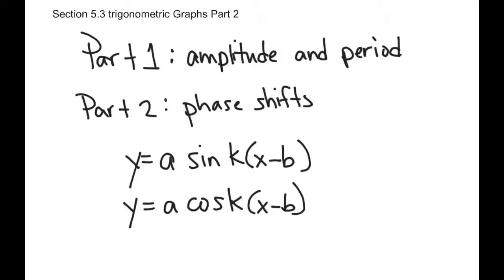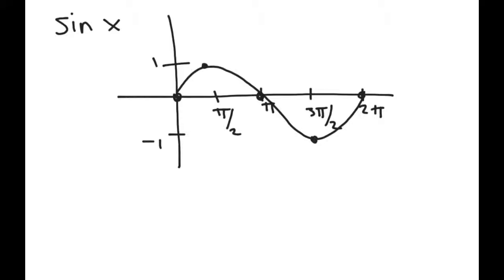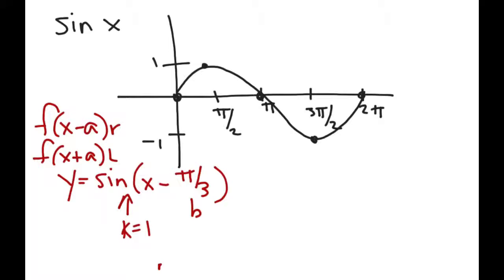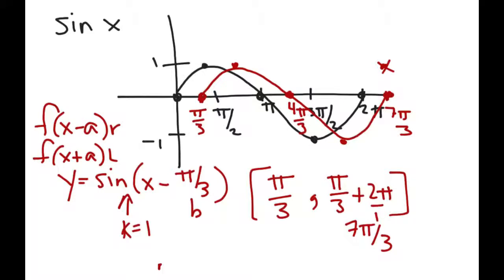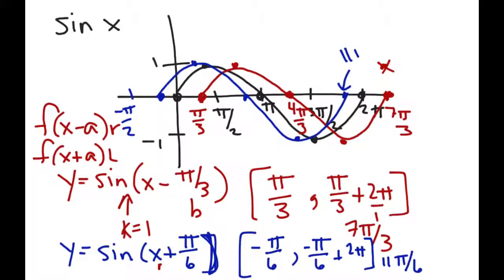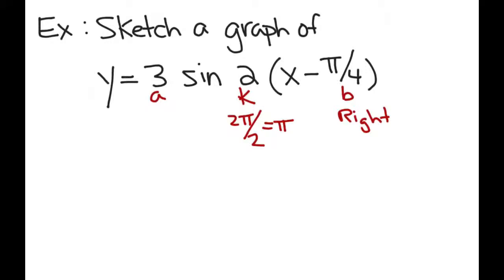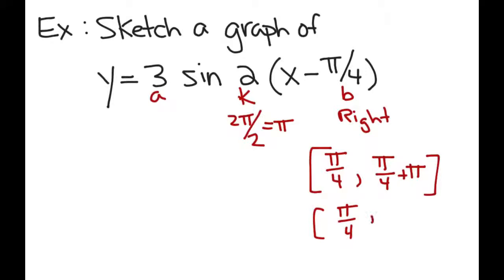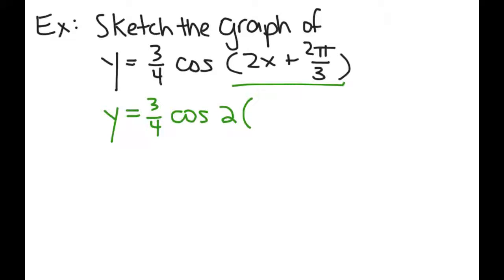5.3(2) Trigonometric Graphs